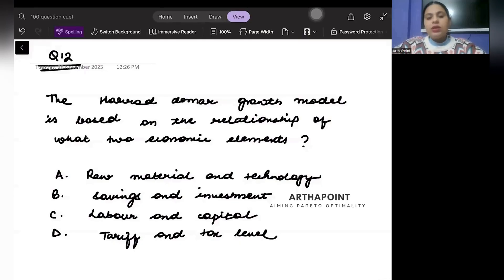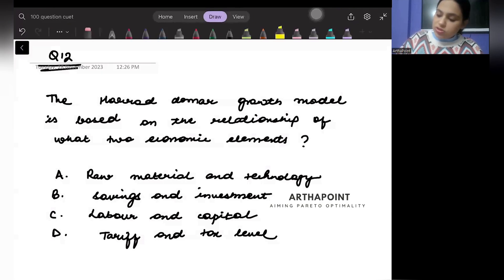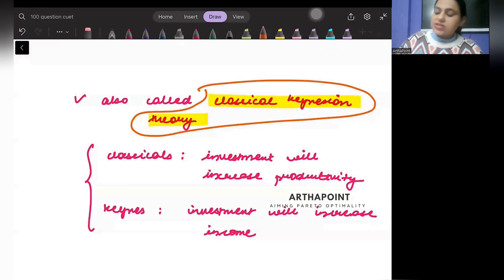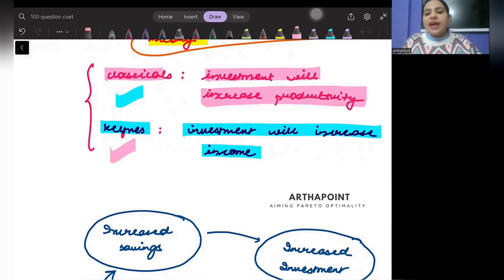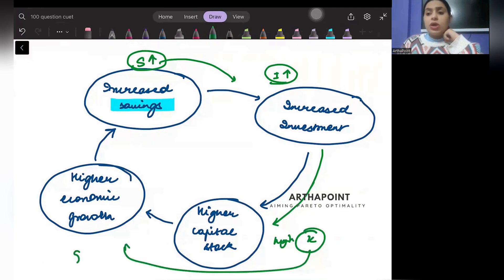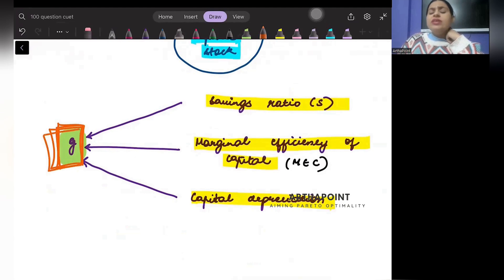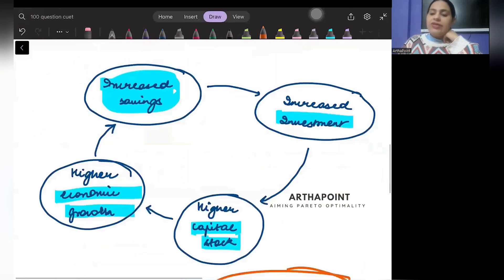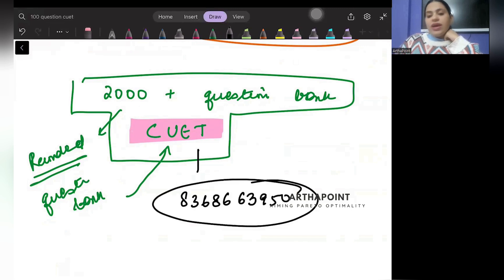CUET PG Economics | CUET MA Economics Coaching | Day 12 | HCU | DSE | JNU | DTU | BHU | COQP10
COQP10 Economics

@1:00 CUET PG Economics Questions
@2:00 CUET MA economics expected questions
@3:00 CUET PG Economics Expected Questions
@3:30 CUET MA economics Most Asked Questions